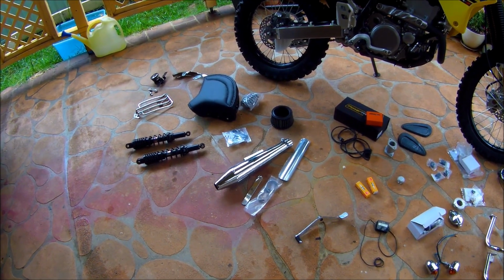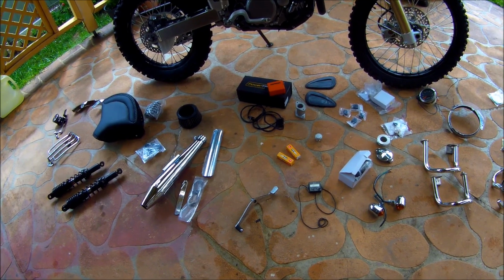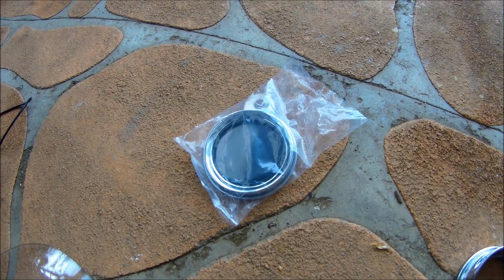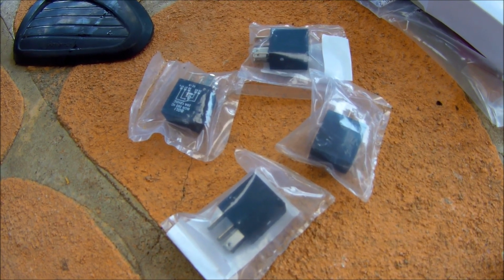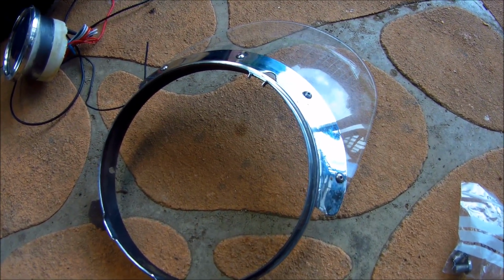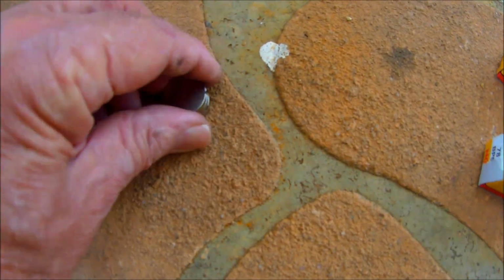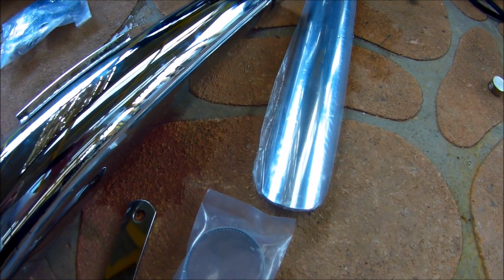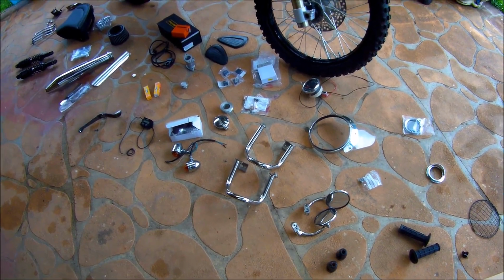2020 Royal Enfield Bullet 500 - My B5 Accessories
A quick look at some of the accessory and mods I have planned for my new 2020 royal enfield bullet 500  or B5 in the striking forest green colour. these accessories will also fit the royal enfield classic 500 or also known as the C5